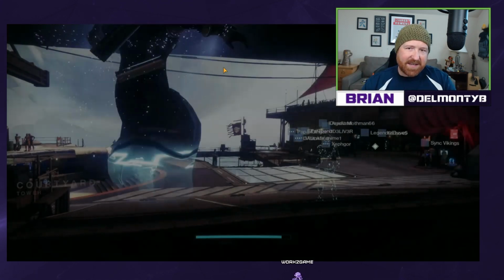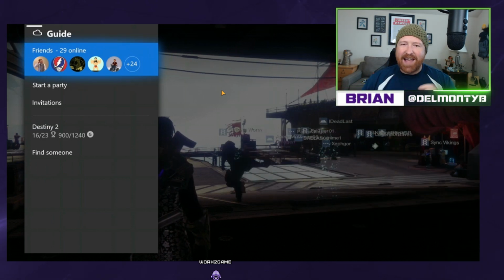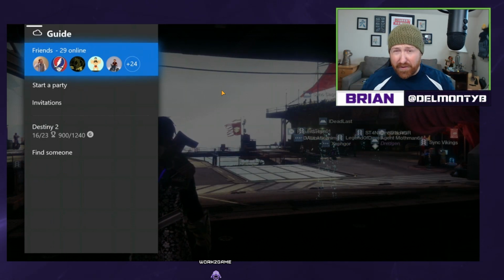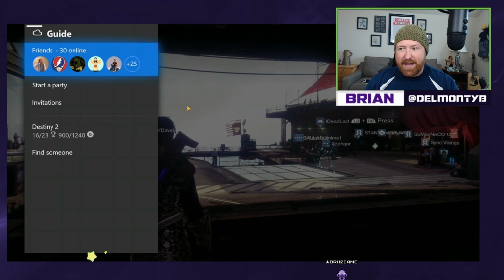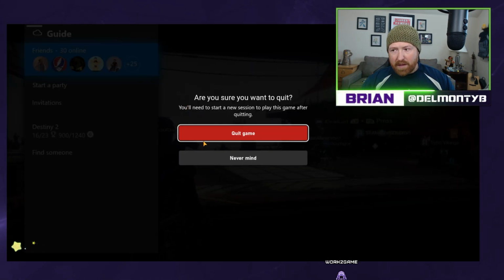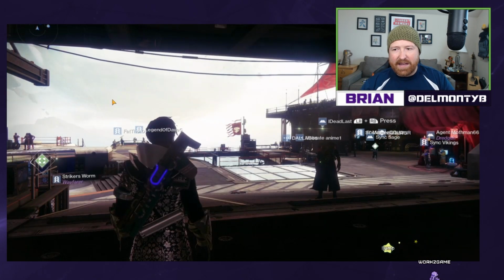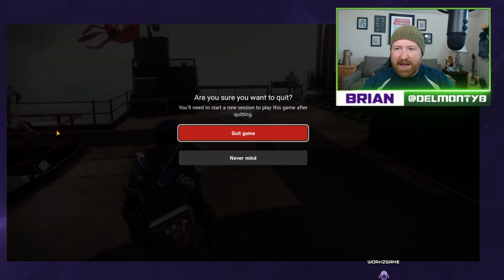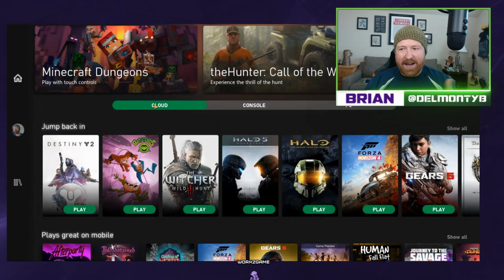XCloud What You Need To Know | New Player Guide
XCloud What You Need To Know | New Player Guide | Ginger Prime Gaming

Xcloud is now on PC and you can use it from your Android device, but how much data does it use, what are the requirements, is it worth it? Here we go over the UI, features, and talk about how much data is used and how to make the most of your Xcloud Experience.

Outline
0:00 Introduction
1:00 Awesome Video